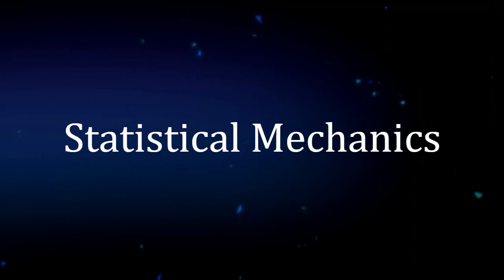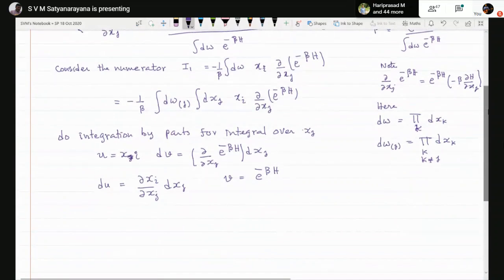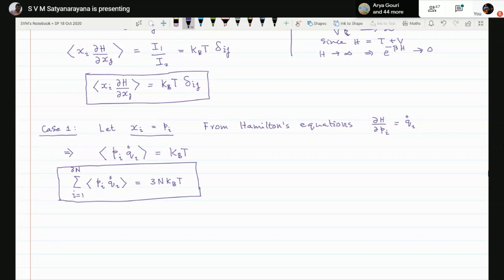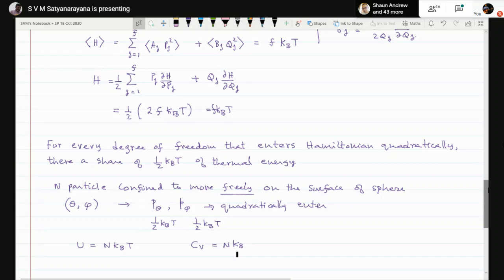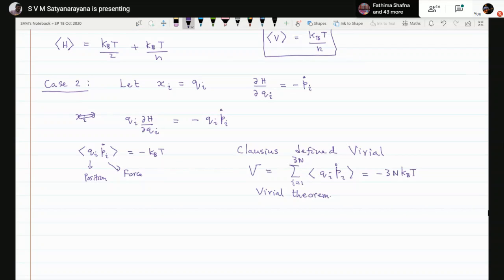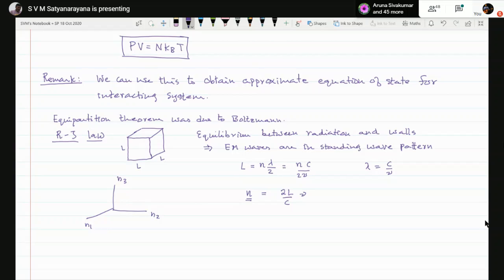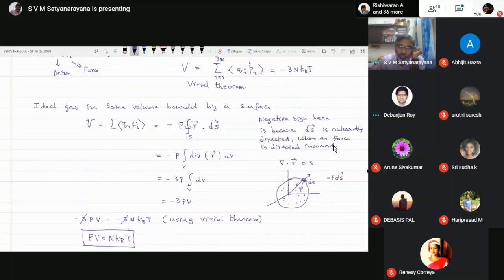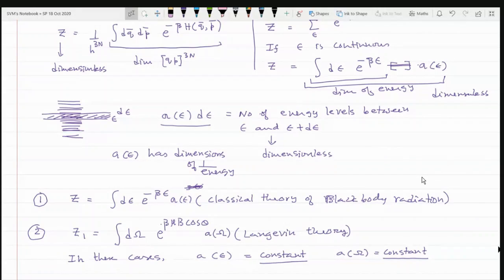Statistical Mechanics | Virial Theorem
19:03  -  Case I
41:12  -  Case II